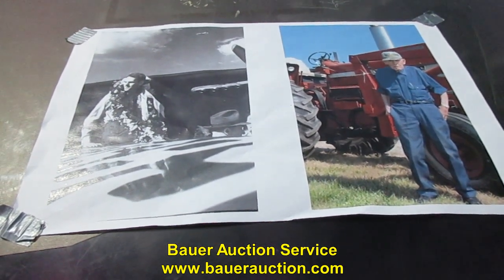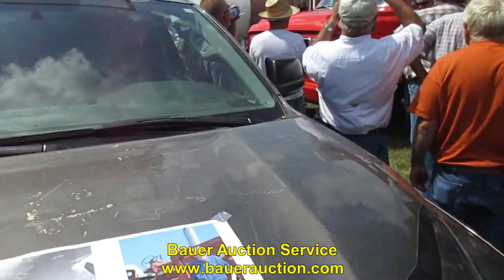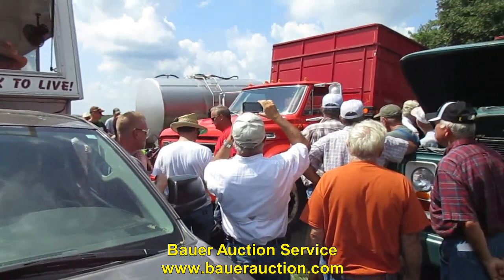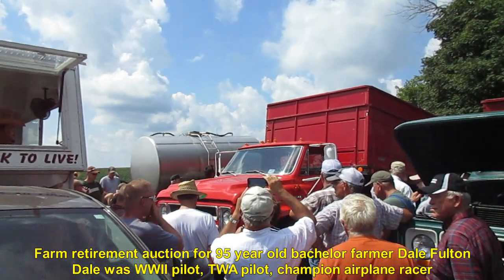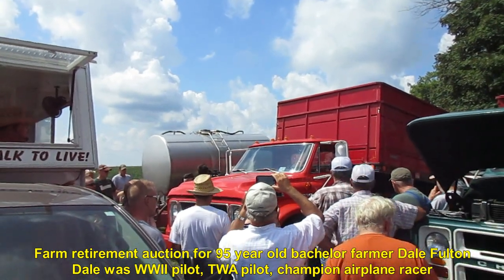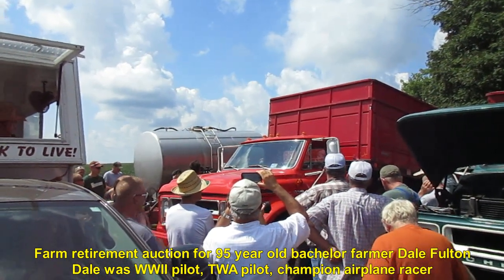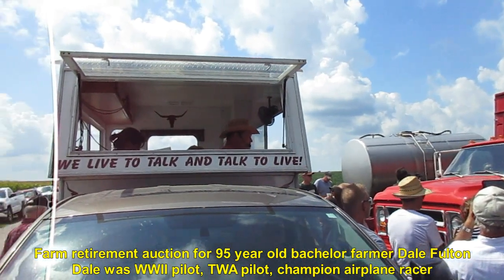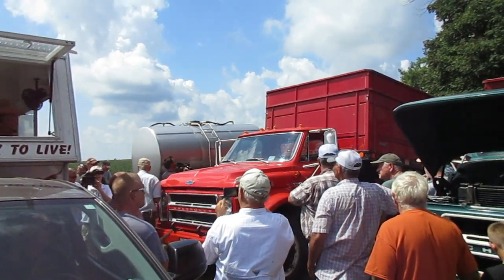1972 Chevy C60 Grain Truck with 14,046 Miles Sold on Illinois Farm Auction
Machinery Pete video from August 11, 2016 farm retirement auction for 95 year old bachelor farmer Dale Fulton in Hammond, IL. Sale by Bauer Auction Service. Watch a 1972 Chevy C60 grain truck sell with only 14,046 actual miles